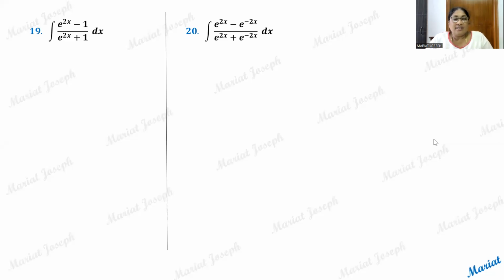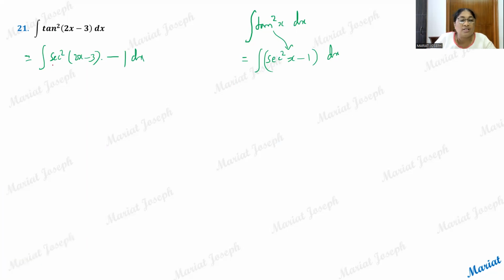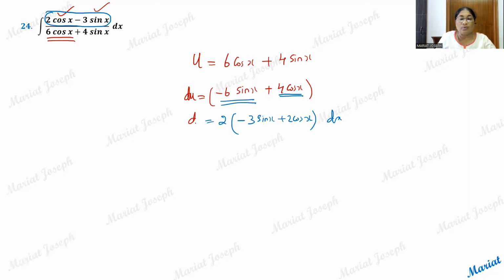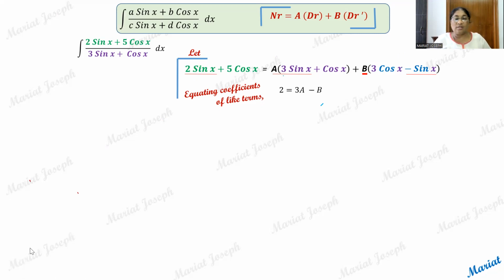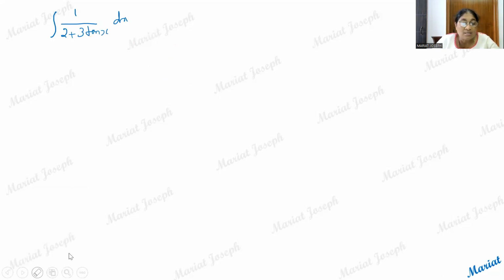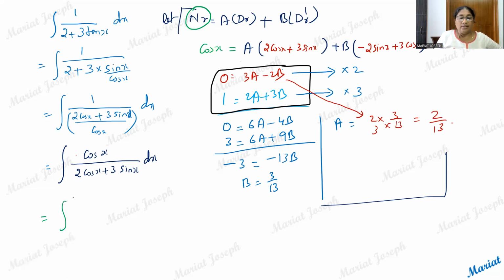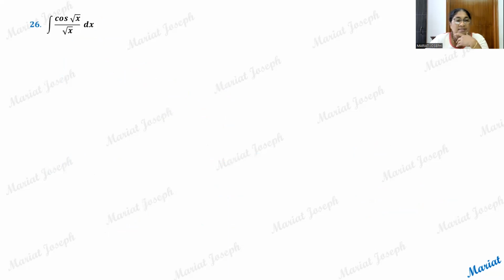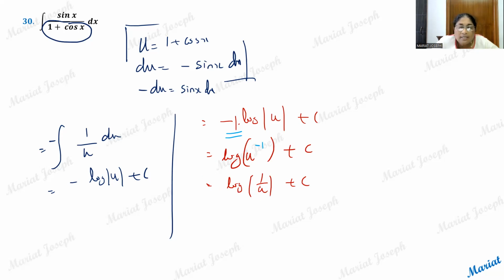Integration Ex 7.2(b) Trigonometric patterns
Integration, for a beginner.